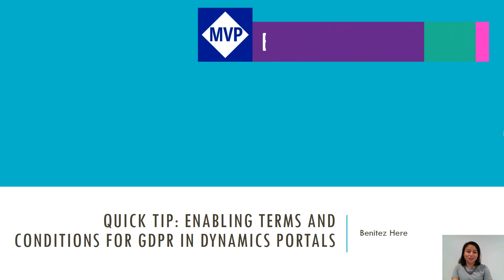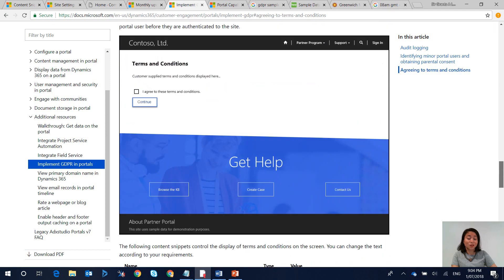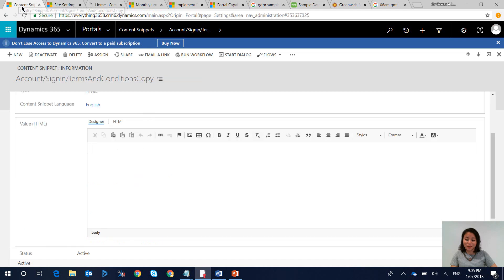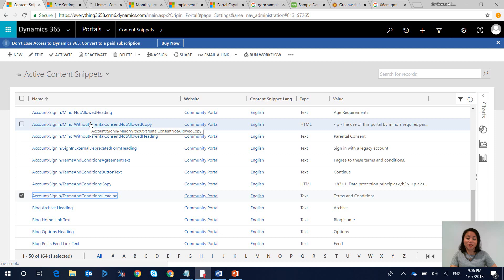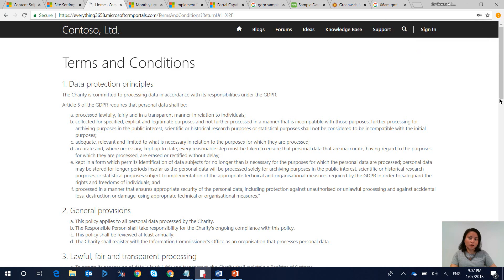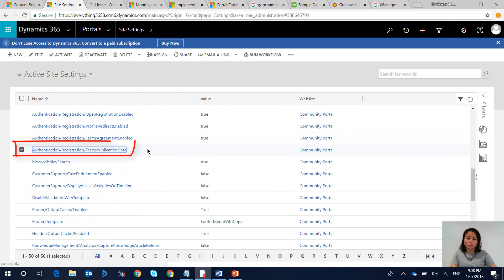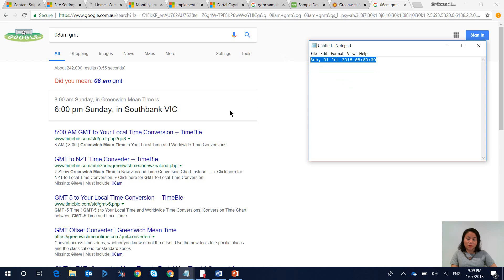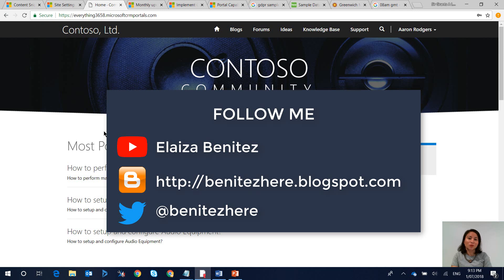Terms and conditions for GDPR in Dynamics Portals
Displaying terms and conditions for GDPR in Dynamics Portals is now available. In this vlog I give you a quick overview on the features.

For a more detailed explanation read my full blog post